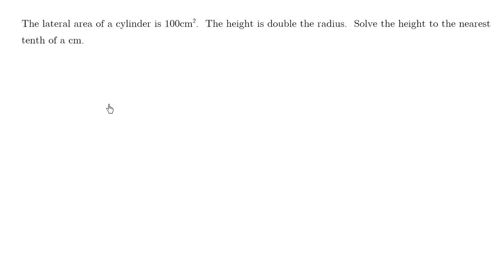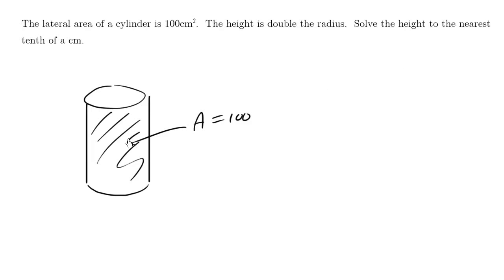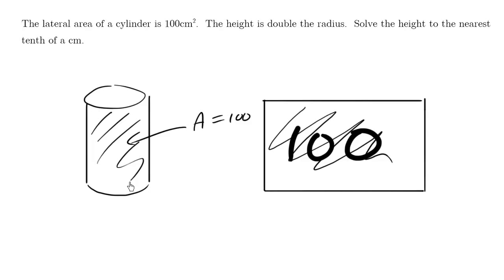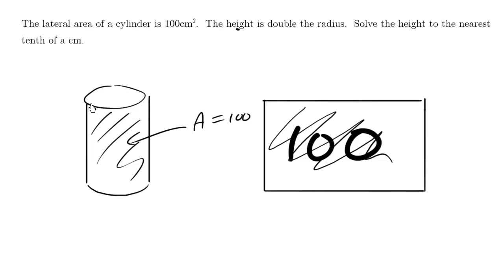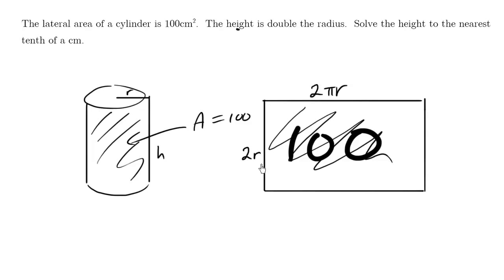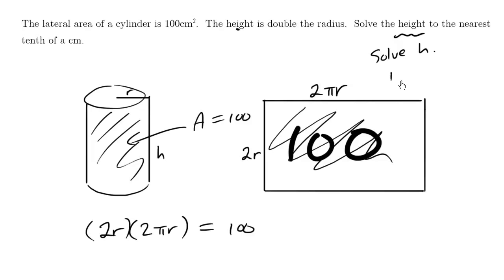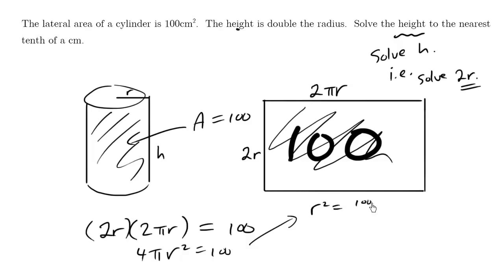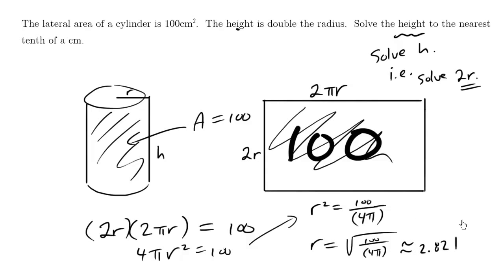BC 10th Grade Math - Tricky cylinder surface area problem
BC 10th Grade Math - Tricky cylinder surface area problem.  for more BC math practice problems.